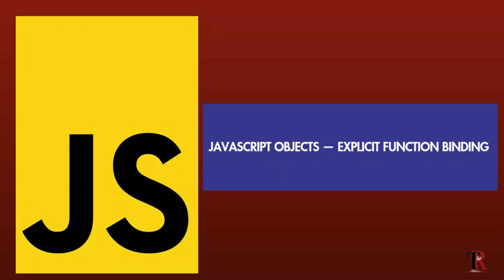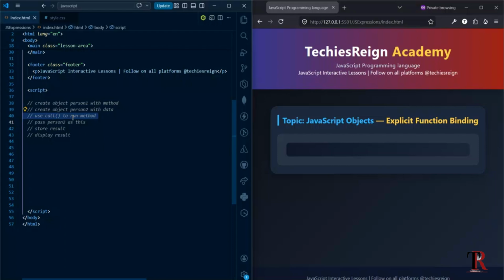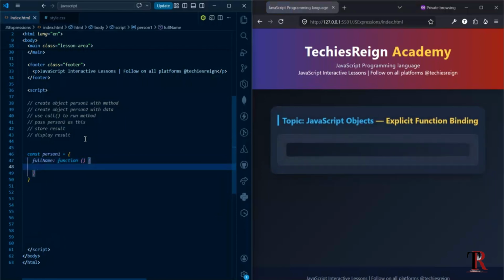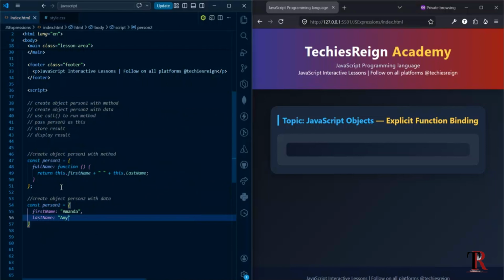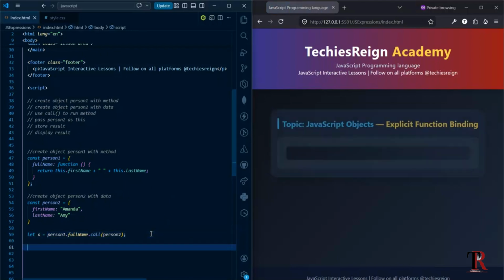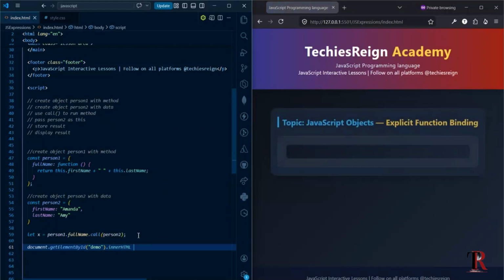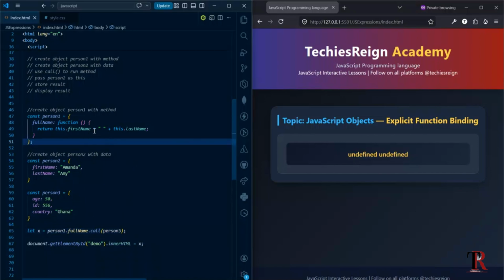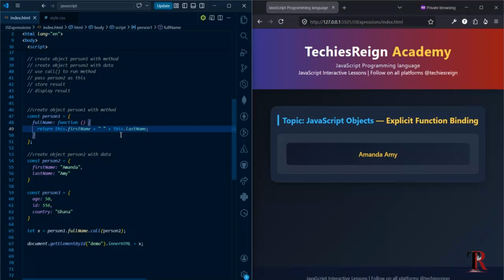JavaScript Objects - Explicit Function Binding